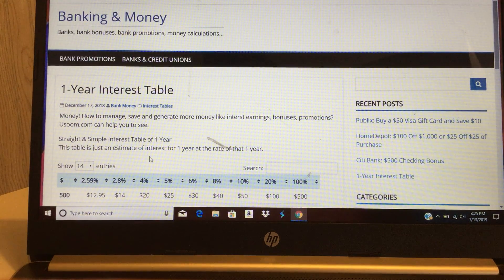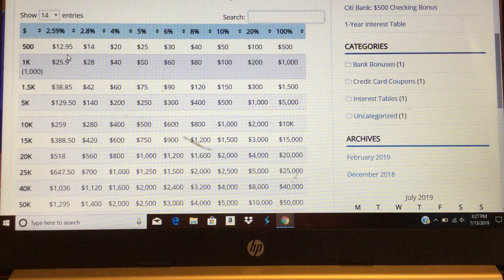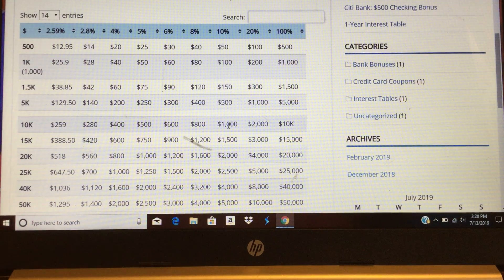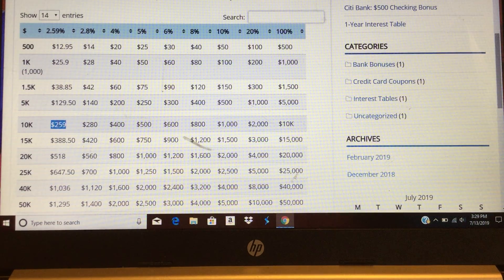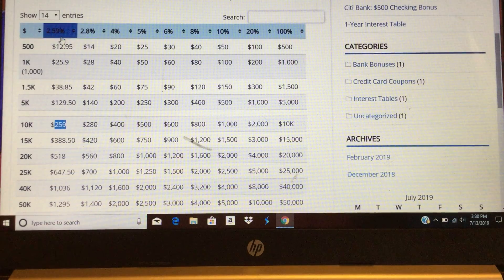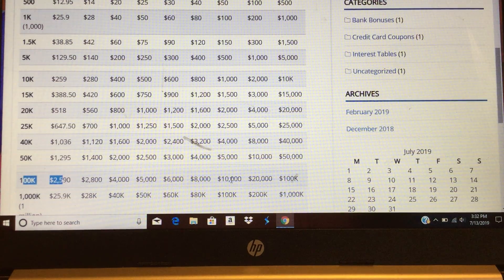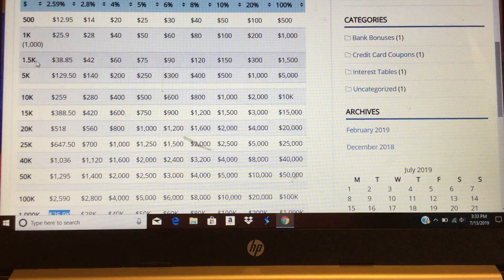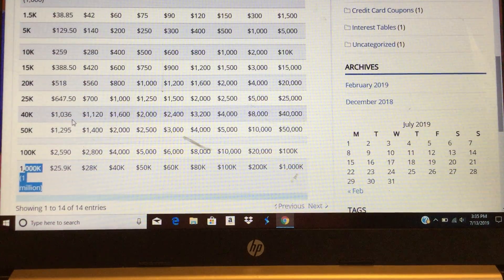How Much Interest Can I Earn On $1 Million, $100K, $50K, $10K Or $5K In 1 Year? | Interest Rates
Today, I'm going to show you an interest table which is very helpful for some of you to figure how much you can earn per year if you have $1 million or $100,000 or $50,000 or $5,000 with 2% or 5% interest.  This table of interest was created by me.  Please pay attention, this table is just an estimate; it isn't exactly with the bank rate cheat sheet.